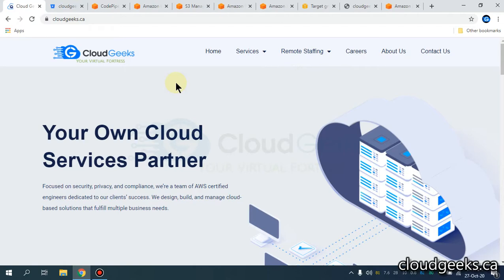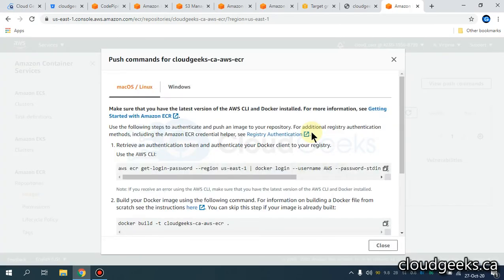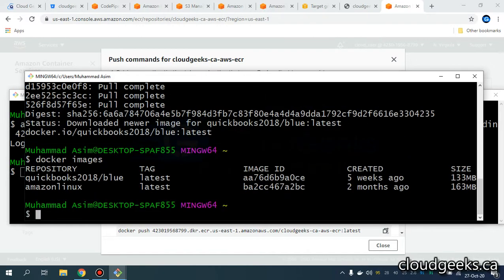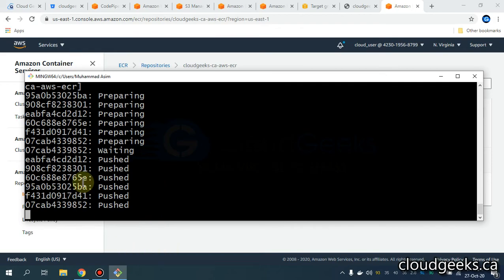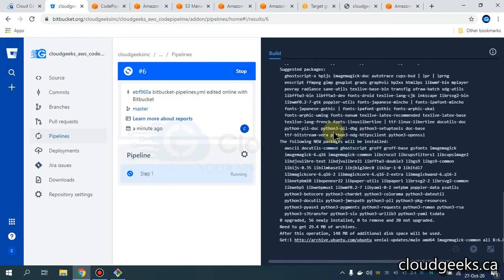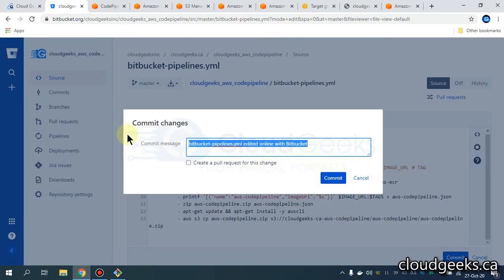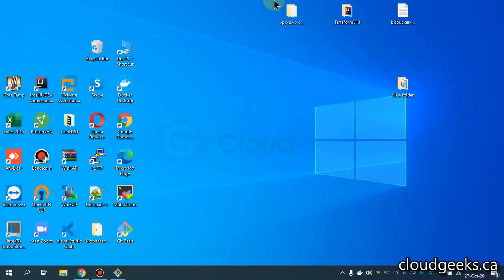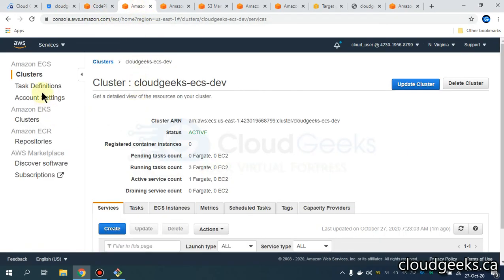Terraform V13: AWS ECS (Fargate), AWS ECR, AWS CodePipeline & Bitbucket CI/CD P4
Join us as we dive into the depths of Terraform V13, guiding you through a comprehensive and practical journey of integrating AWS ECS (Fargate), AWS ECR, AWS CodePipeline, and Bitbucket for a seamless CI/CD pipeline. Whether you're a beginner or a seasoned professional, this video tutorial will boost your DevOps skills and understanding.

Let's together make the world of DevOps a little less complex.